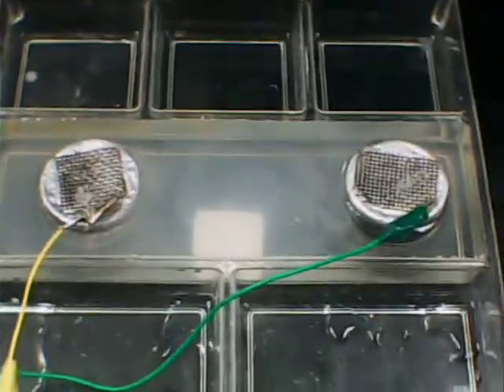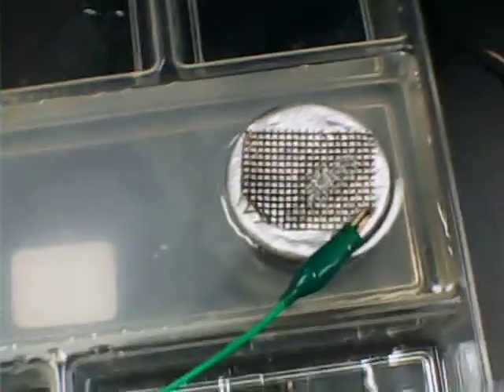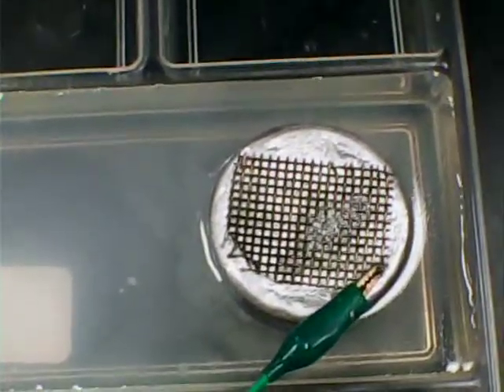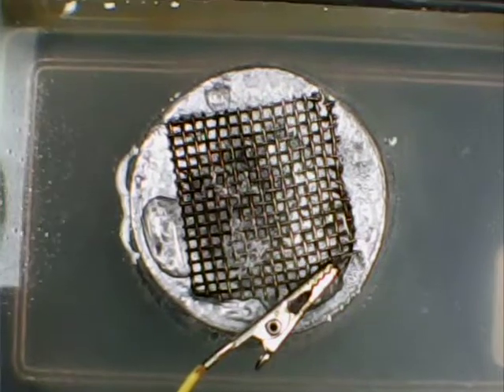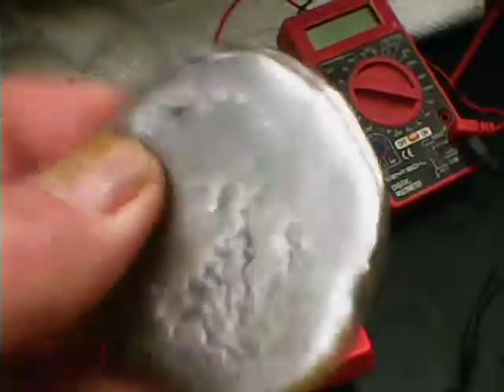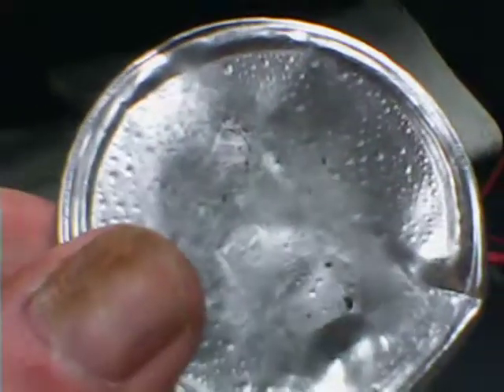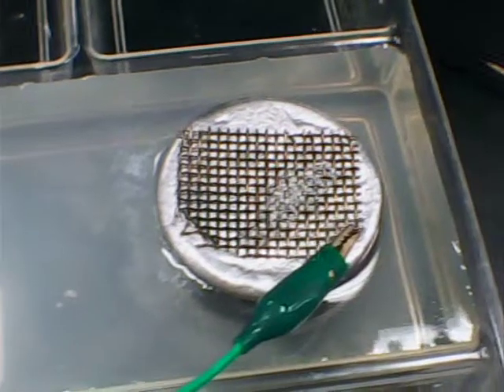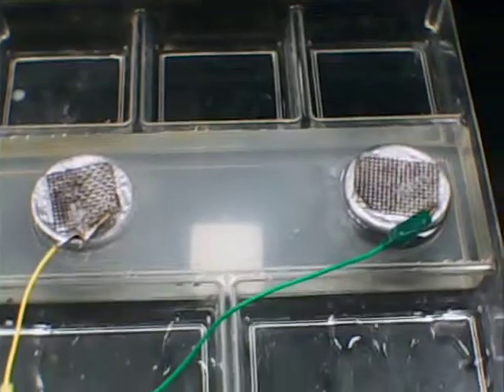Lead/ Lead Oxide Battery Preparation/ Disc Electrodes/ Electrolyte Research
In this video: the initial charging of freshly prepared lead disc electrodes (stacked) in a novel electrolyte composition. I am interested in the performance of such cells where prevention of Pb SO4 (white film) is important and certain electrolyte formulations can be effective in prevention. I have a stack of four (4) lead discs on each side and the cell is slowly building potential as lead oxide forms on one electrode.